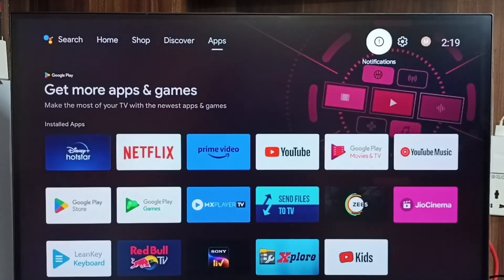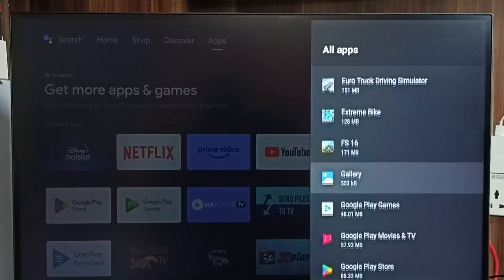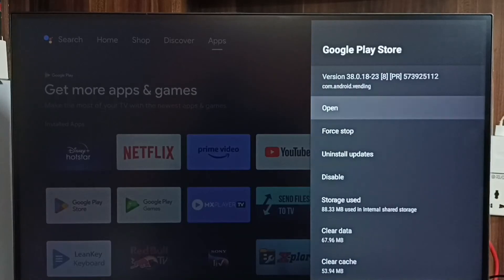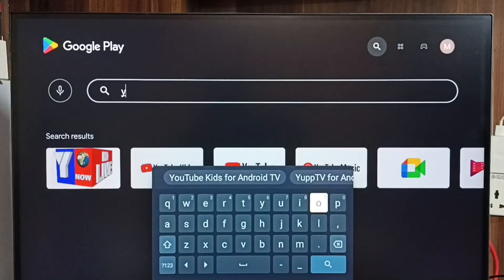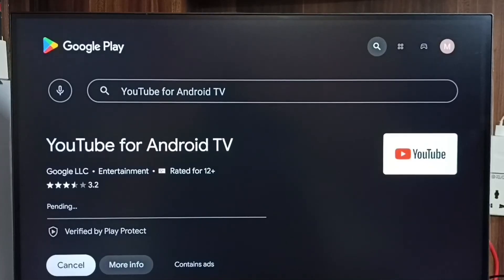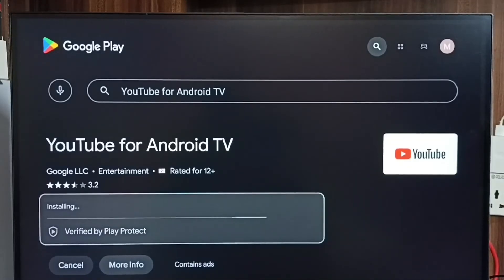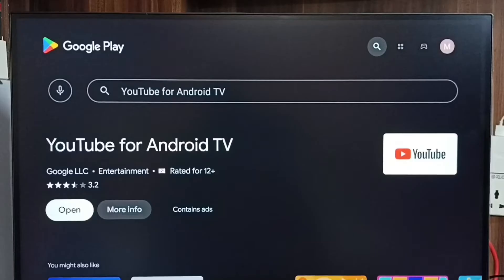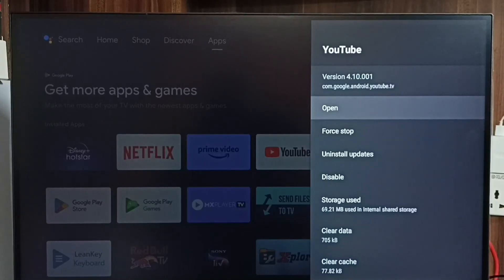Smart TV : How to Update YouTube App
Smart TV, any Smart TV, Android TV, Google TV, TV, Smart Android TV, Smart Google TV, Android, How to